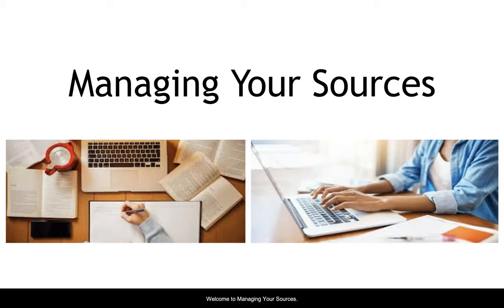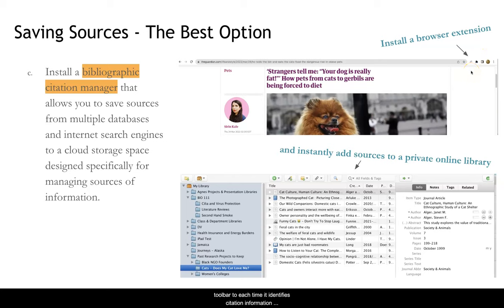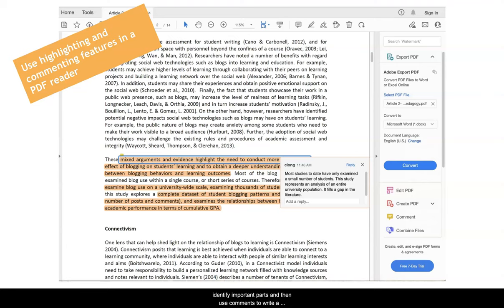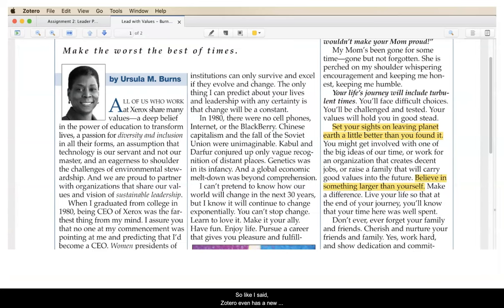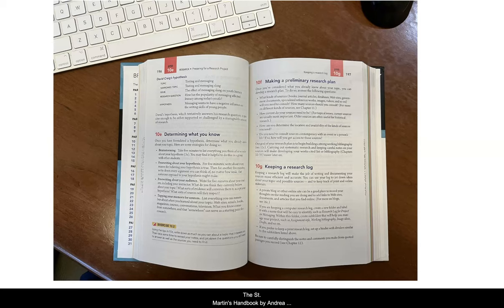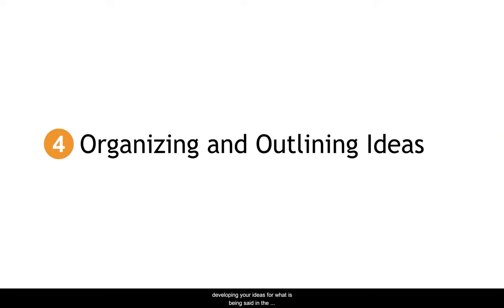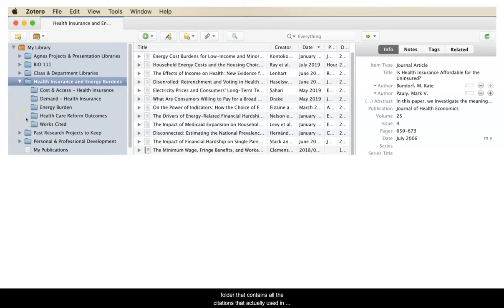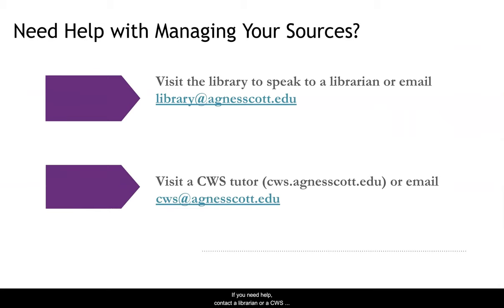Managing and Organizing Sources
In this session students will learn how to organize their ideas and support them with research. Tools for managing sources and mapping the sources to core ideas will be highlighted.